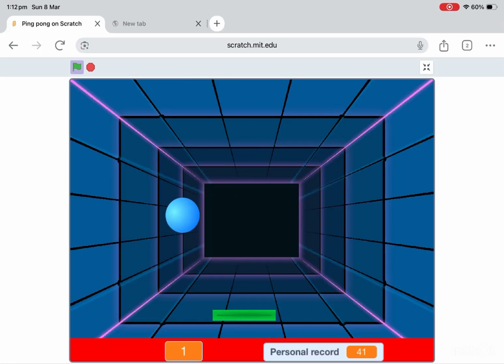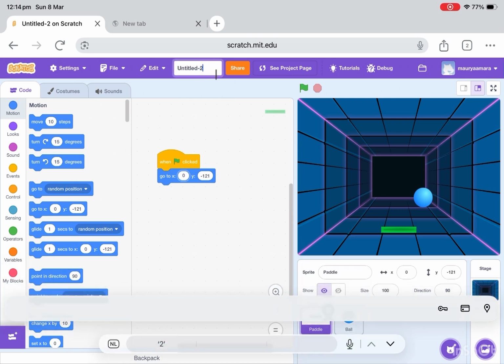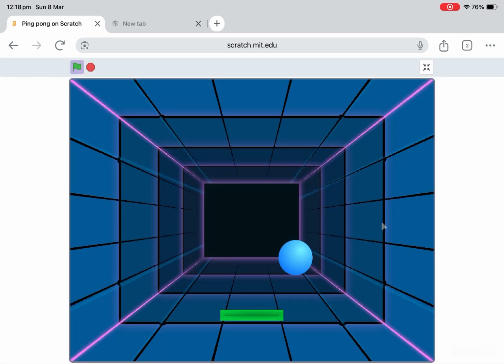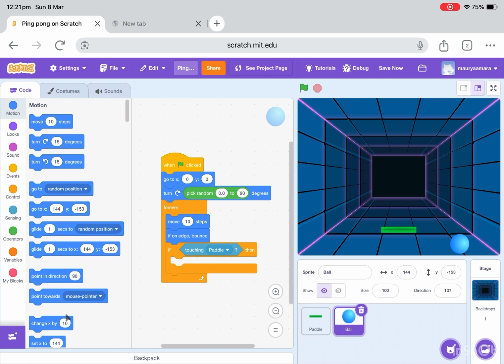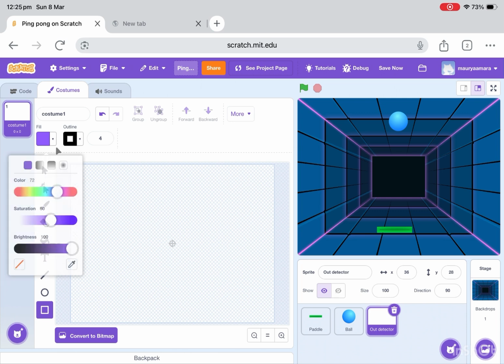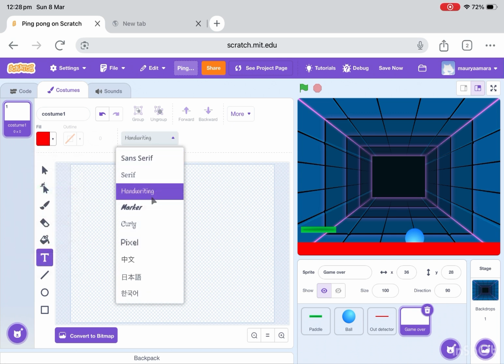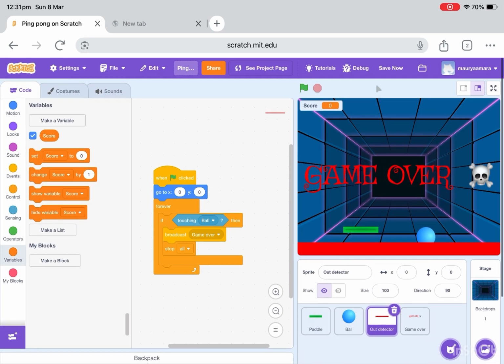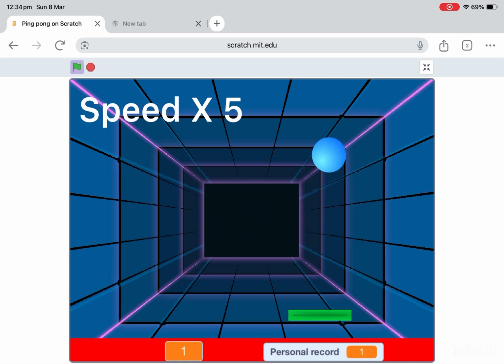Ping pong game in scratch